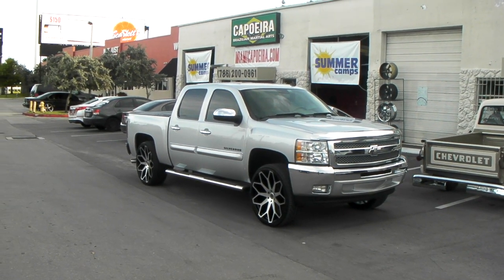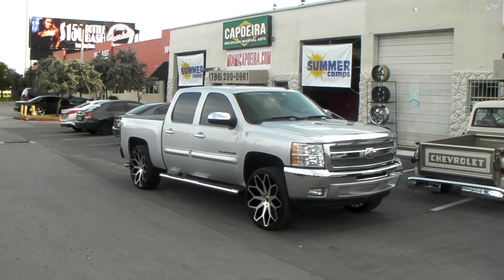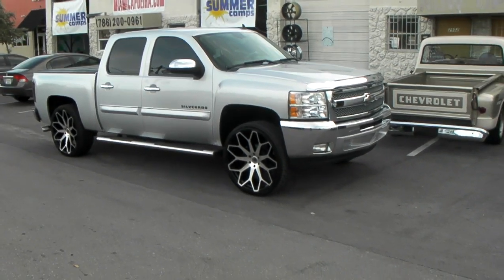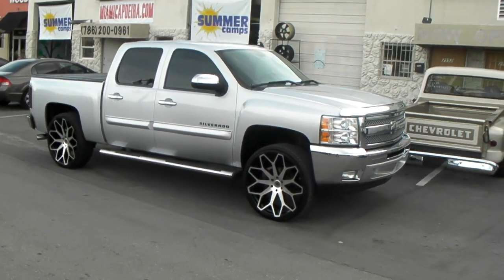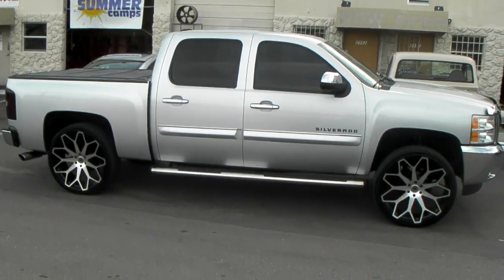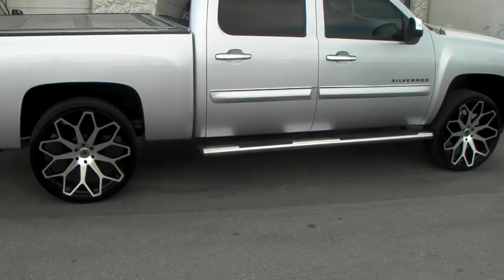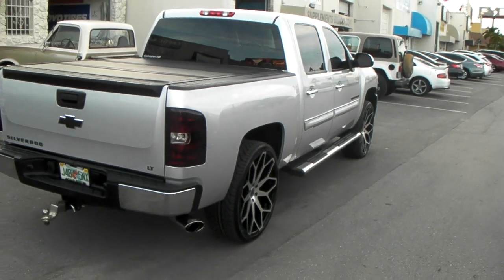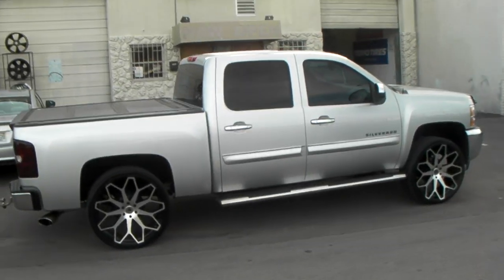877-544-8473 26" Inch Borghin B28 Concave Truck Rims Chevy Silverado Wheels Free Shipping